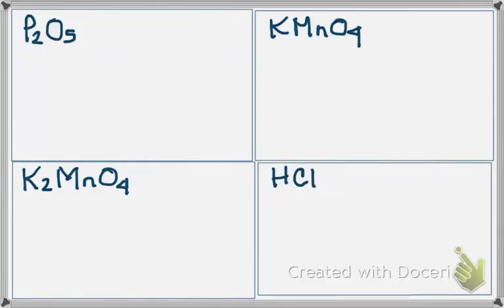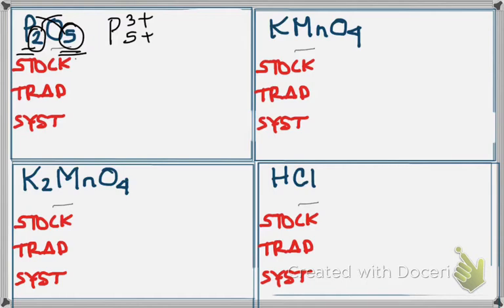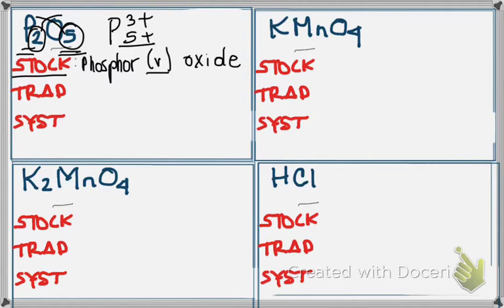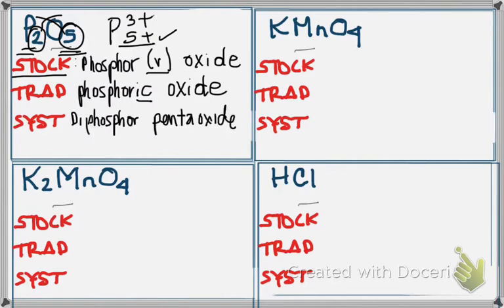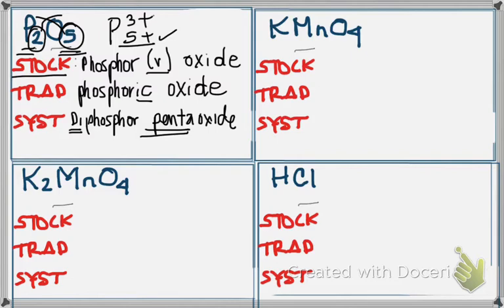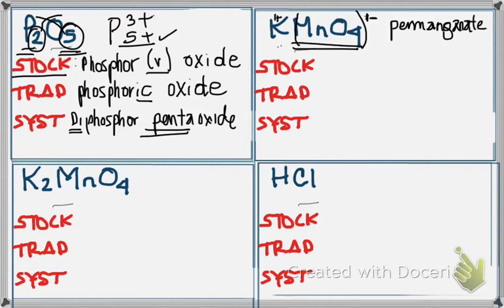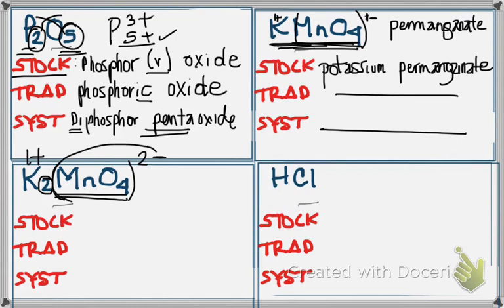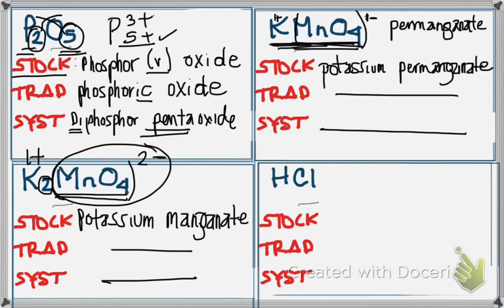Nomenclature Example 2